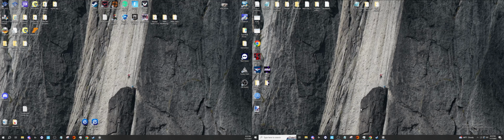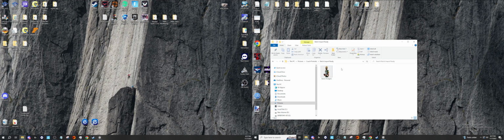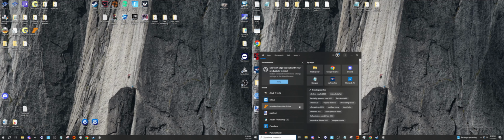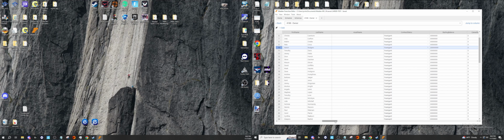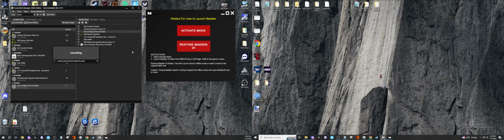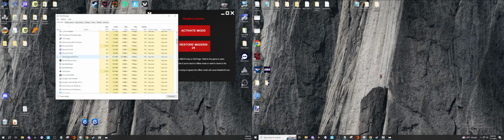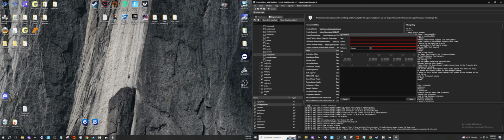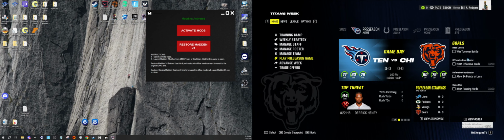How To Add Owner Portraits Into Madden 24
This video will show you how to add Owner Portraits into Madden 24. (We make Aaron Rodgers the actual owner of the Bears... Ha!)